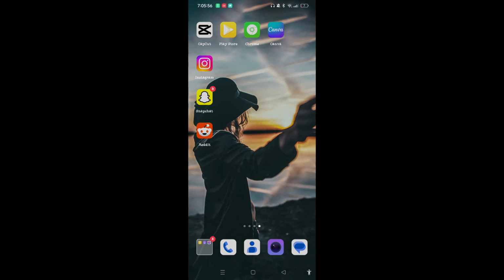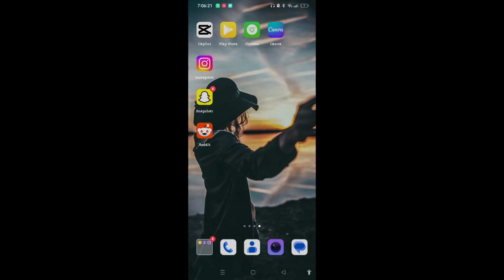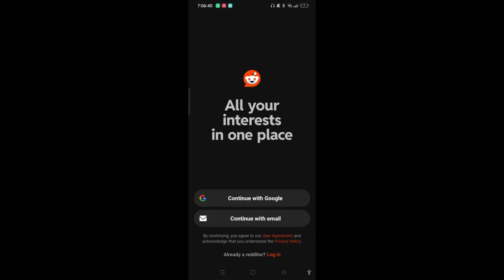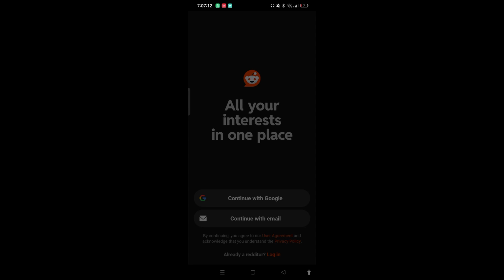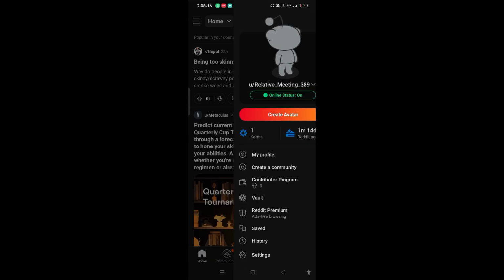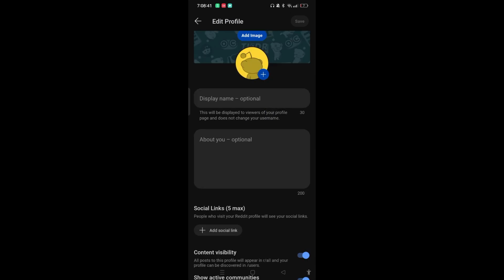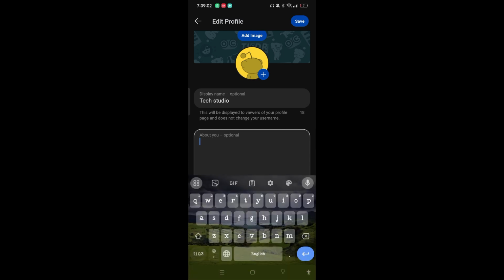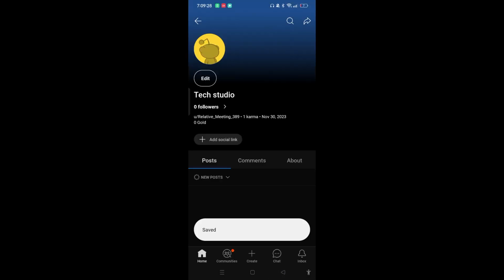How to Create Reddit account?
Create Your Reddit Account in Minutes with App Unleash!

Craving endless memes, in-depth discussions, and communities for literally anything you can imagine? Reddit awaits, but first, you need your golden ticket: an account! Fear not, fellow redditors-to-be! This App Unleash guide will equip you with the ultimate roadmap to crafting your Reddit persona in record time, no karma anxiety required.